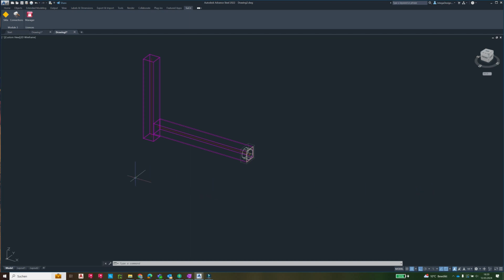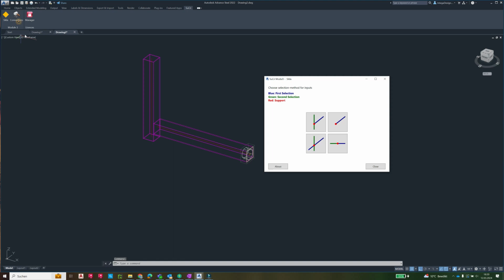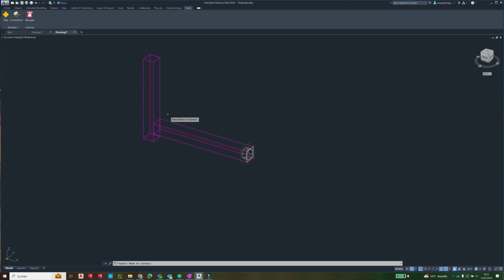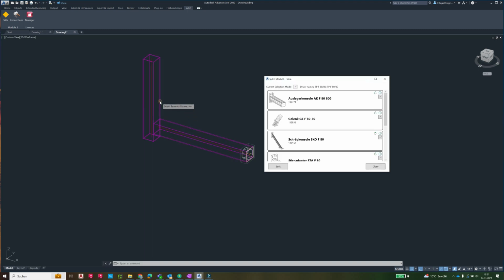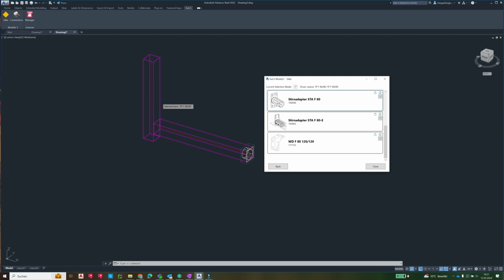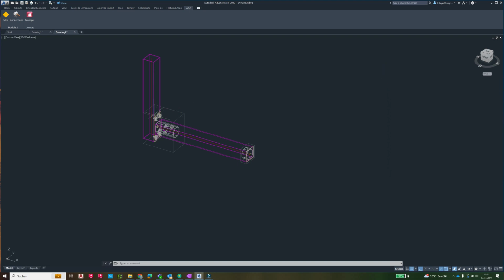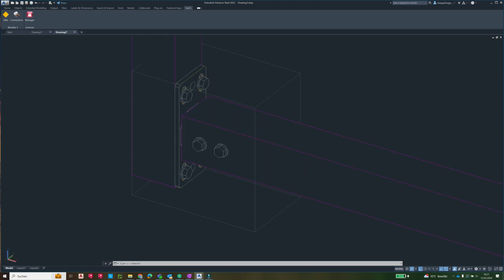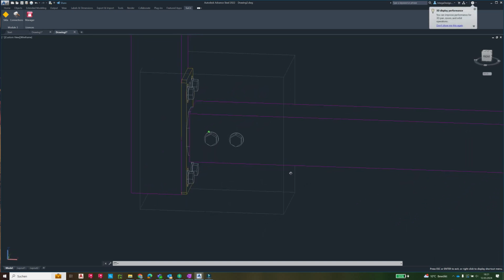SuCri - the AutoCAD Plant 3D and Advance Steel plugin. Here: Module 3 Connections - Collision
SuCri - das AutoCAD Plant 3D und Advance Steel Plugin für effiziente Anlagenplanung

Modul 3: Collision Connection

In diesem Video zeigen wir Ihnen, wie Sie die Collision Connection in SuCri nutzen. Das System erkennt automatisch alle möglichen Verbindungstypen zwischen Profilen, erstellt die Verbindung exakt positioniert und berücksichtigt alle Verbindungselemente sowie die korrekte Profilverkürzung. Ihre Stückliste stimmt am Ende automatisch.

So funktioniert's:
• Öffnen Sie die Connection-Schnittstelle
• Wählen Sie zuerst das zu verbindende Profil (z.B. Träger)
• Wählen Sie das zweite Profil (z.B. Stütze)
• Das System prüft alle möglichen Verbindungstypen
• Wählen Sie die gewünschte Connection aus
• Verbindungselemente und Verkürzungen werden automatisch hinzugefügt

Mit SuCri sparen Sie Zeit bei der Konstruktion von Stahlbaudetails in Plant 3D und Advance Steel. Weniger manuelle Anpassungen, mehr Präzision.

Haben Sie Fragen zur Collision Connection oder möchten Sie weitere Module von SuCri kennenlernen? Schreiben Sie uns einen Kommentar oder kontaktieren Sie uns direkt. Wir freuen uns auf Ihr Feedback!